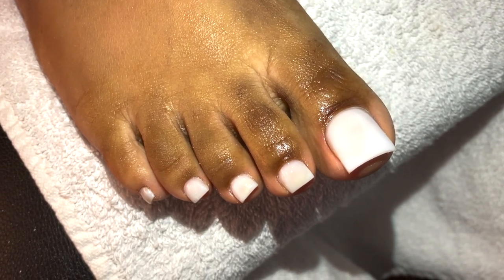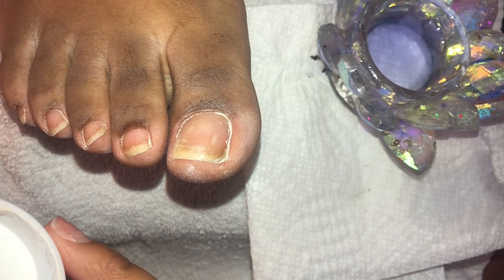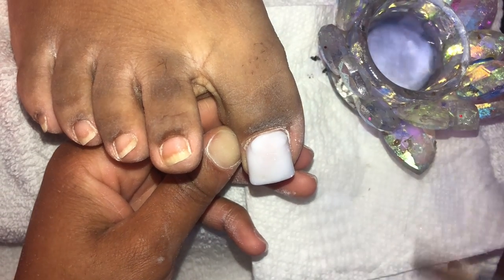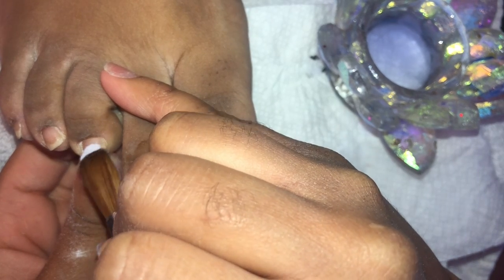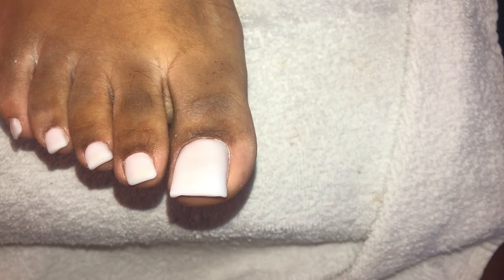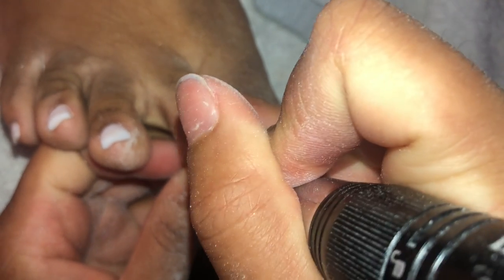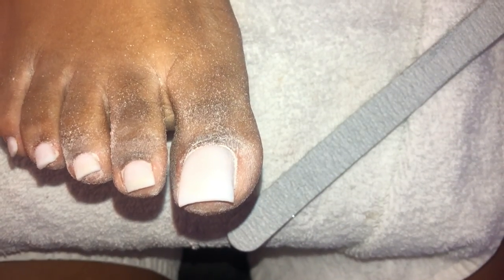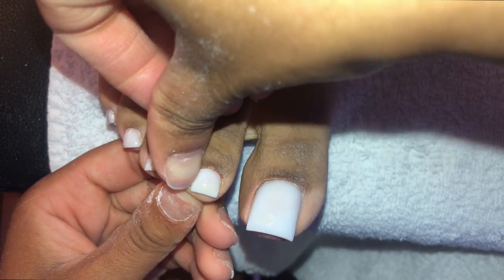WHITE TOES!| ACRYLIC TOE NAILS NO TIPS!| ACRYLIC OVERLAY ON TOES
Young nails: liquid, core clear, core white
 Not Polish:
Brush size 16
Nail Tips are regular tips from the nail supply lol nothing special